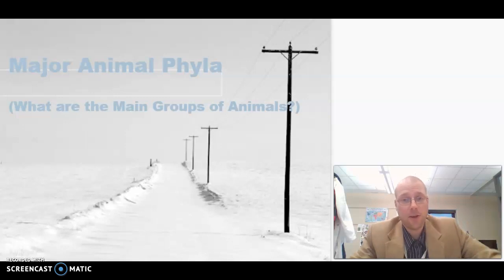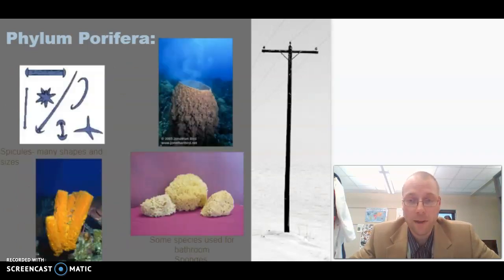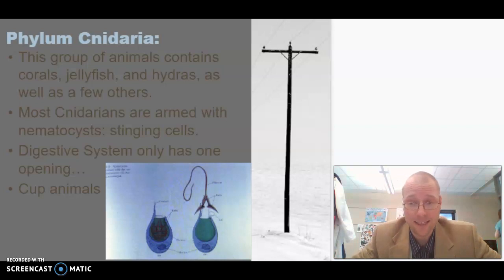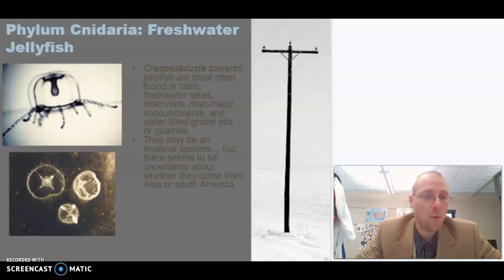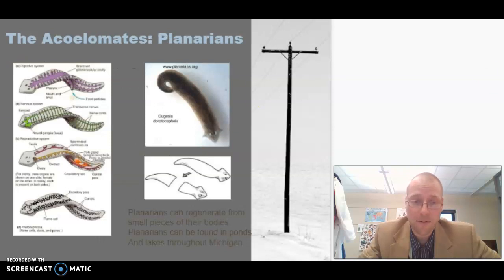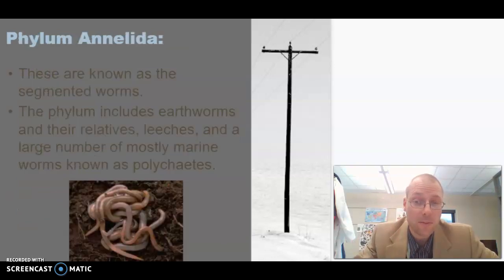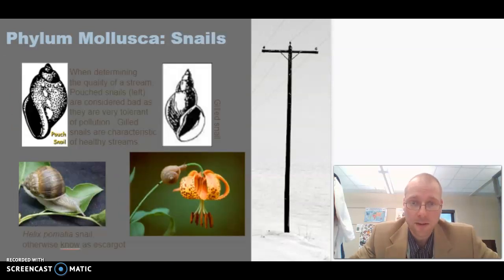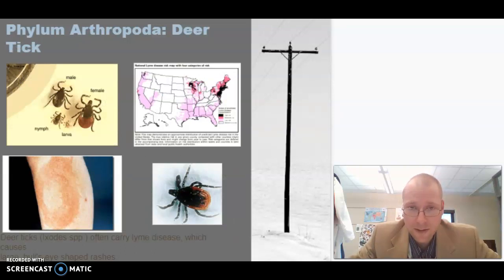Major Animal Phyla - What are the Main Groups of Animals? (1 of 3)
This is a pared down version of a lecture that I gave as lab-aide in an invertebrate zoology course while an undergrad.